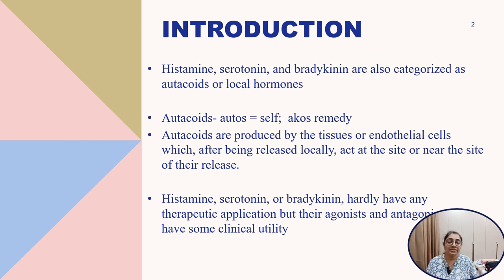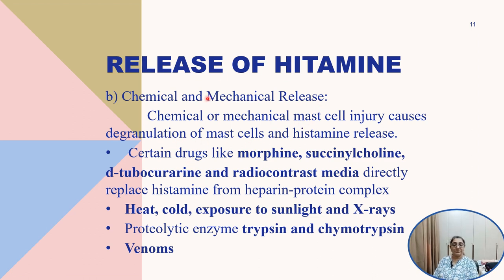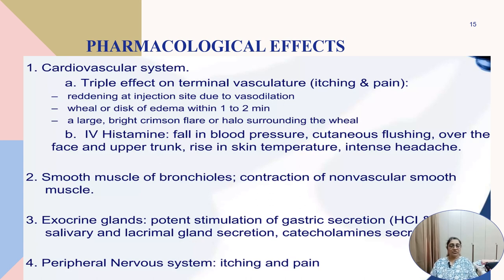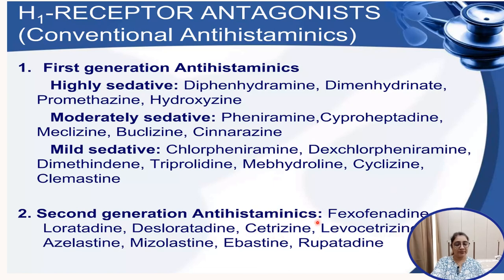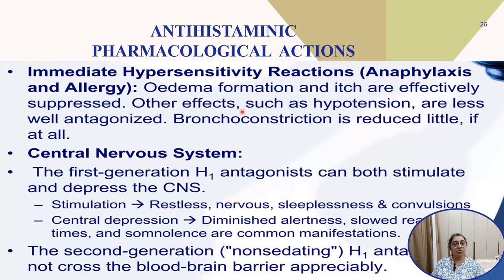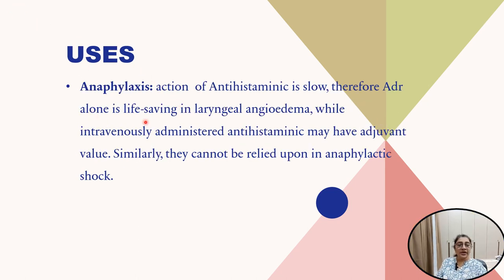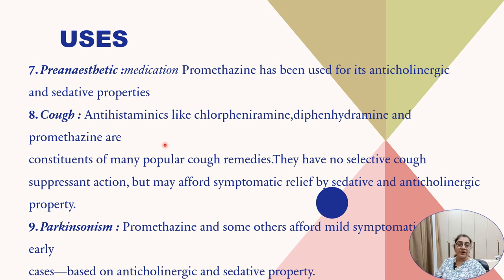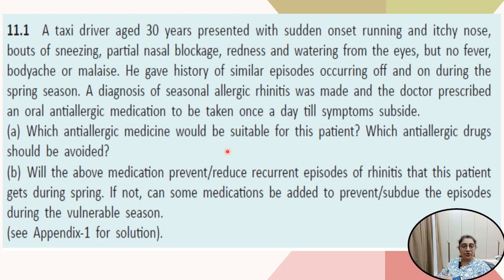histamine and anti histaminic drugs